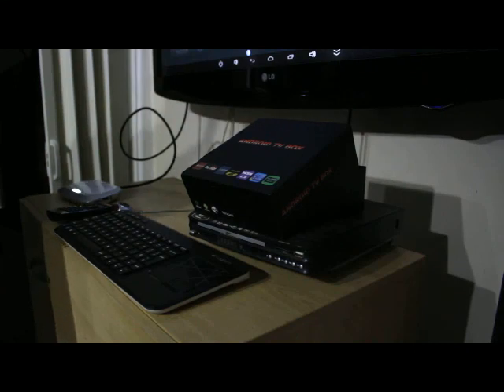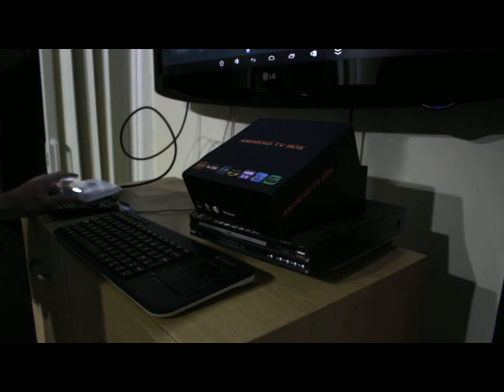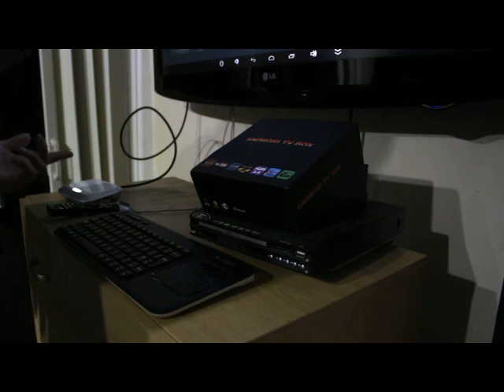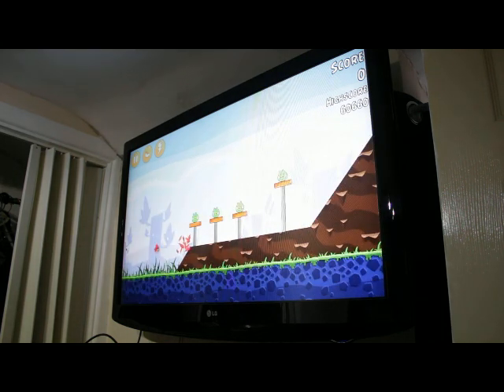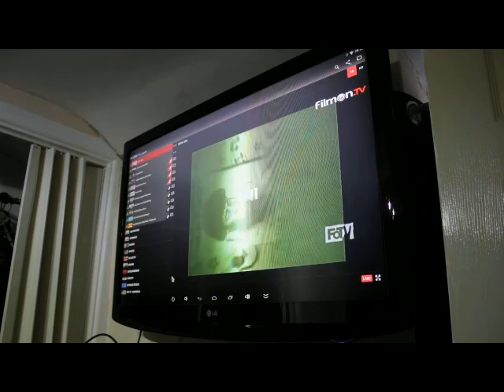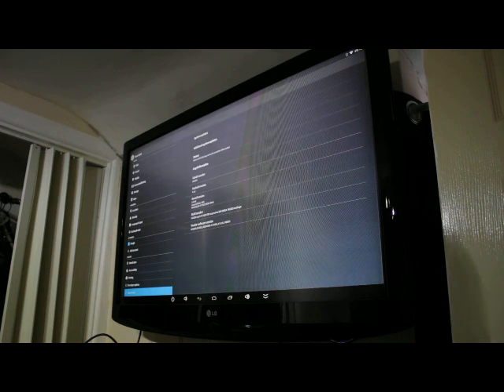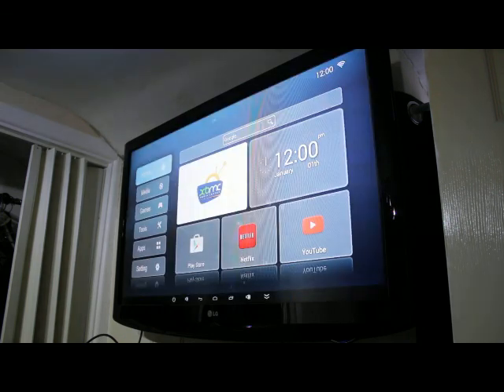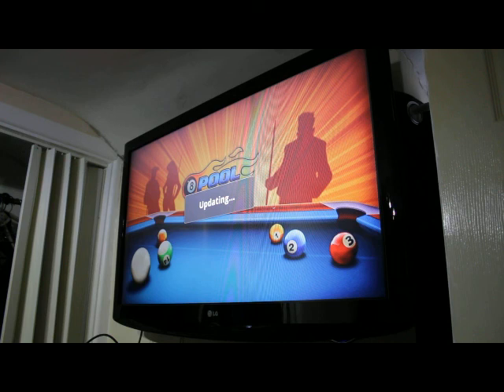B368 Android Smart TV Box - RK3288 Cortex A17 android kitkat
Here is my personal review of using the B368 Android smart TV box